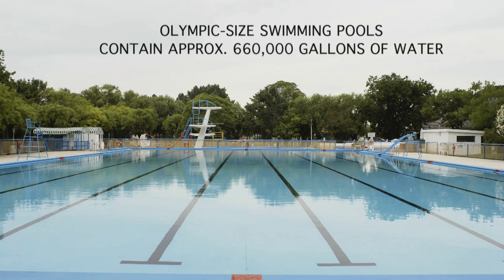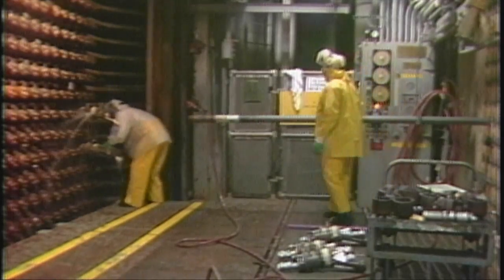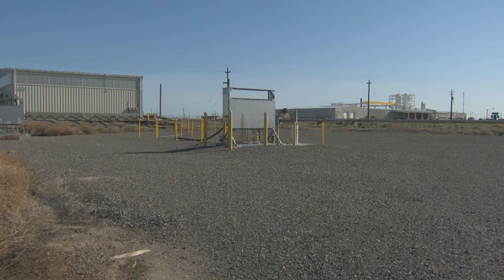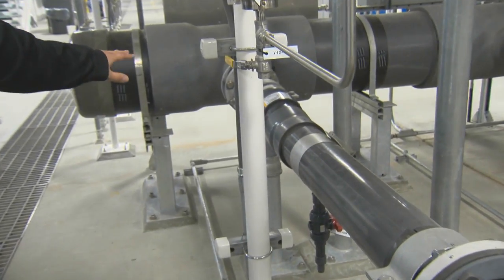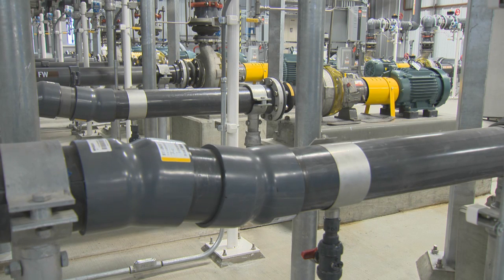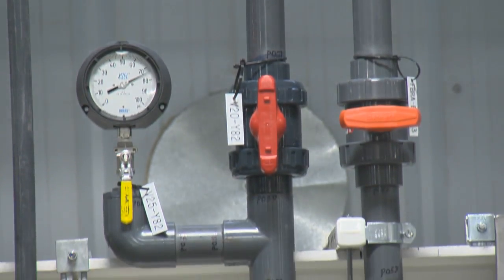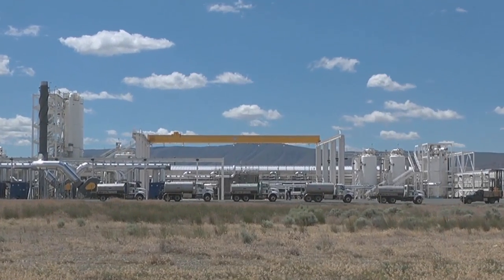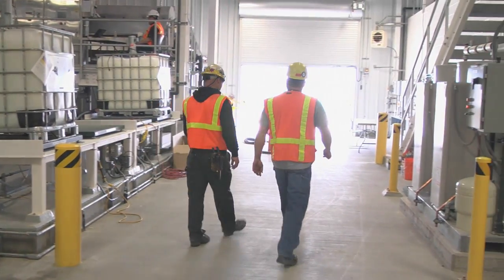Boosting Treatment Capacity at Hanford Pump and Treat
A pump and piping reconfiguration will allow the U.S. Department of Energy and CH2M HILL to treat even more contaminated groundwater on the Hanford Site, boosting treatment capacity by about 40 million gallons per year.